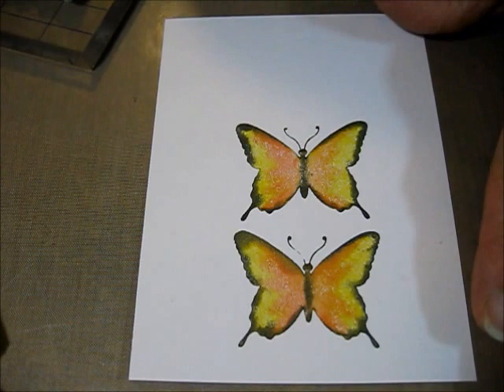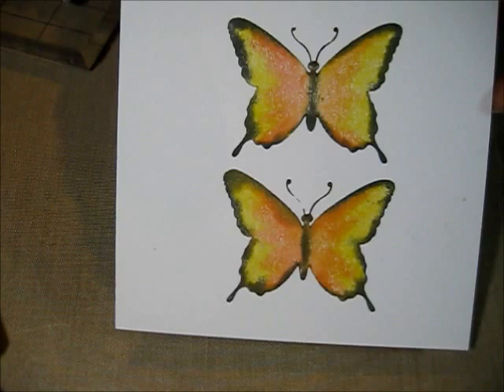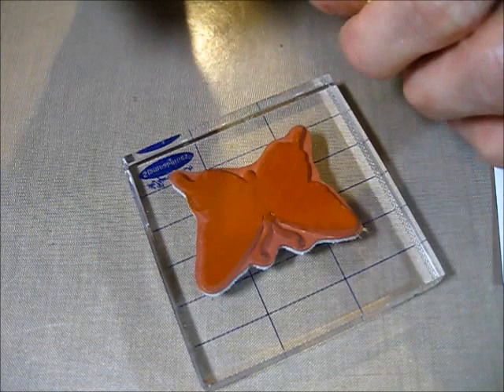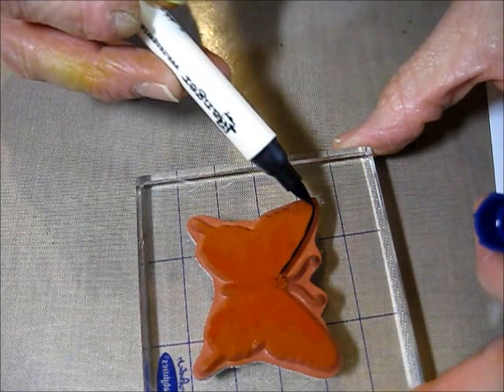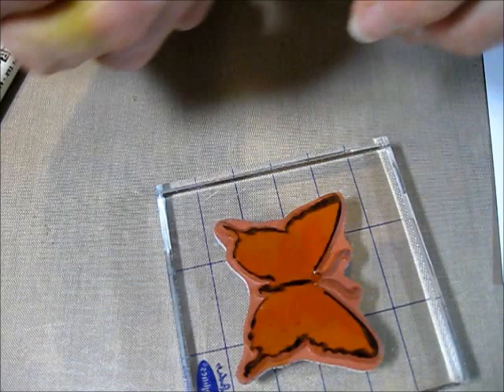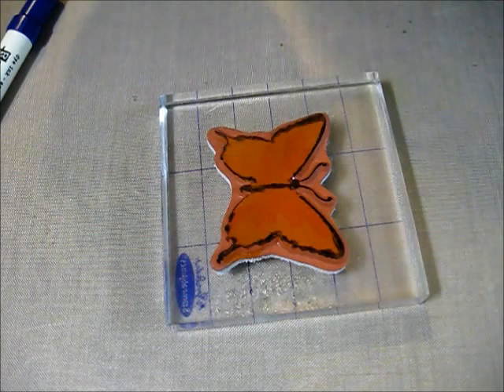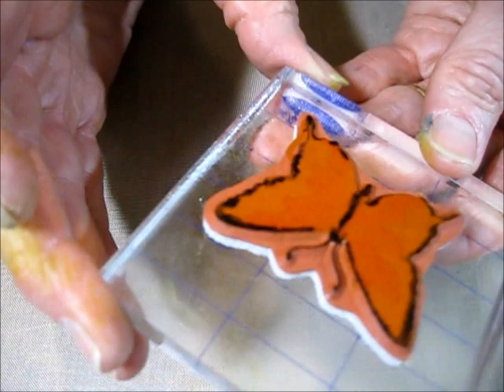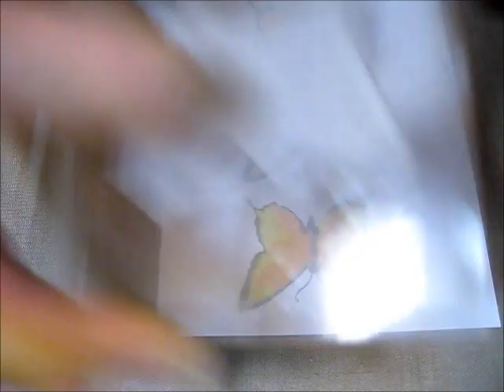Coloring Rubber Stamp with Distress Markers by Lori Barnett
In this video I show how to use Ranger Distress Markers to stamp a beautiful butterfly image from Gourmet Rubber Stamps. The butterfly is from a set called Butterfly Trio that is new from Gourmet Rubber Stamps.